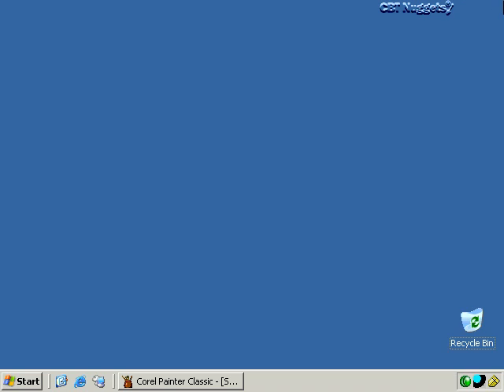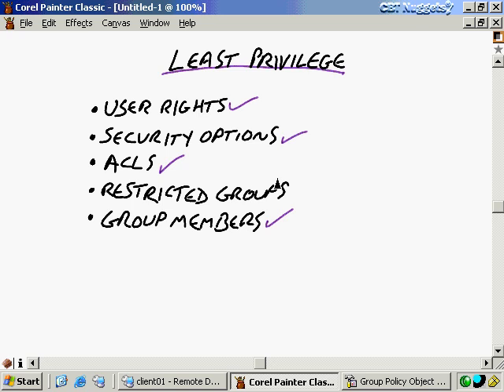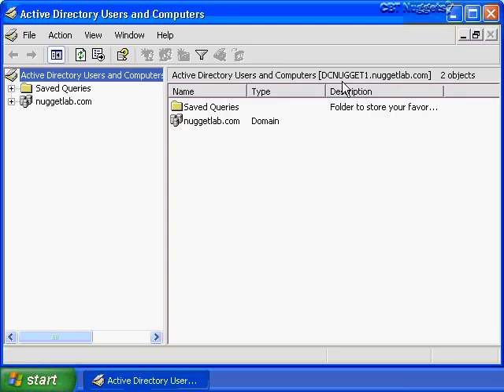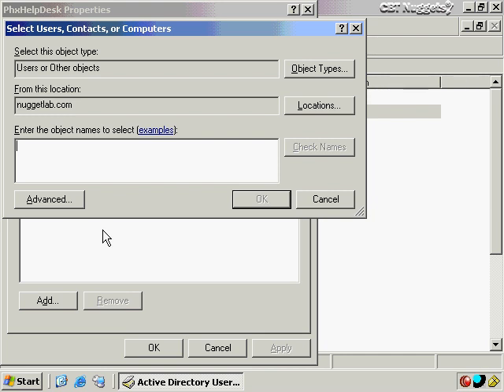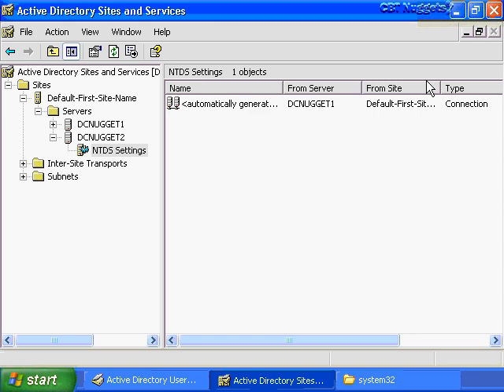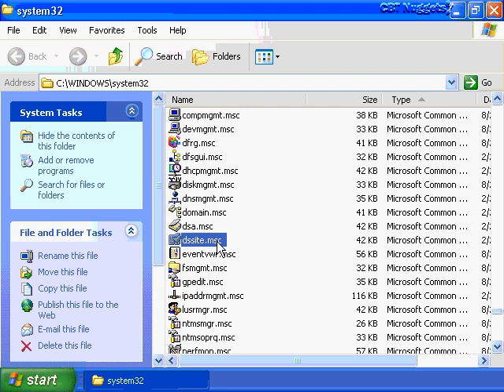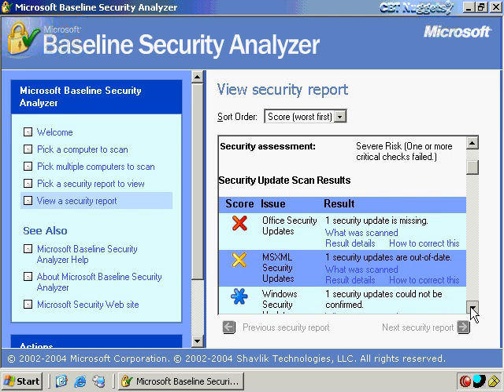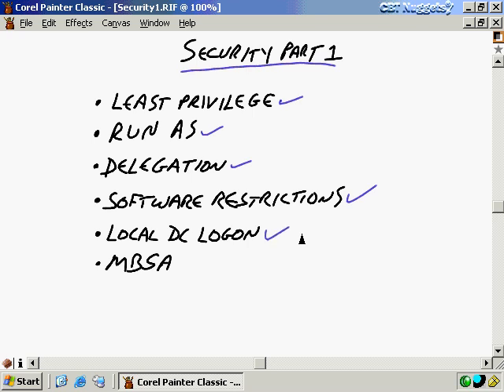13 Security Part 1